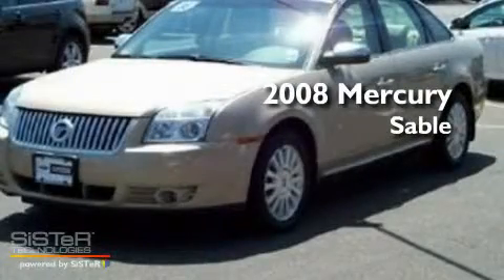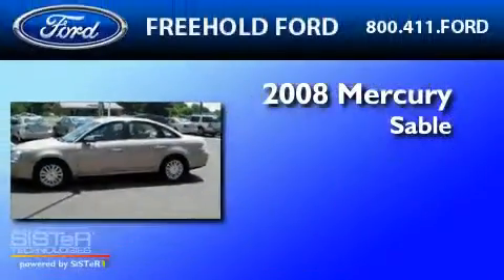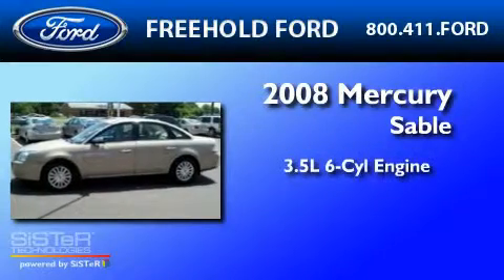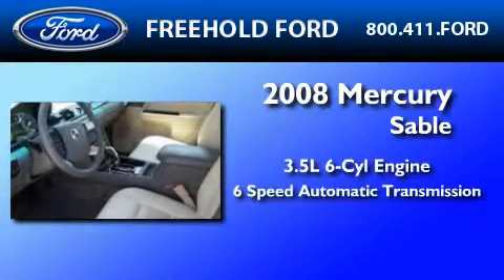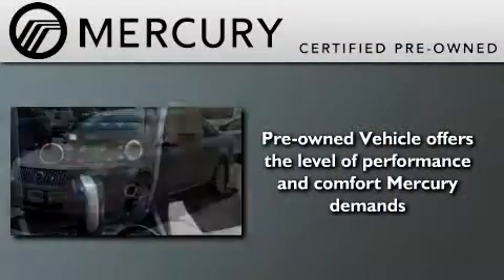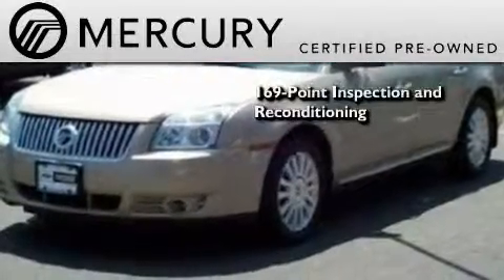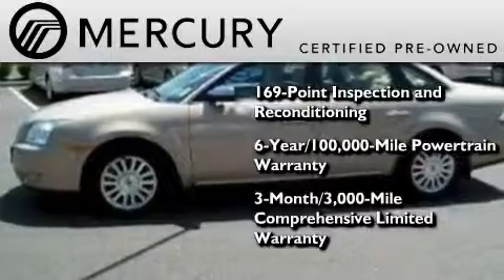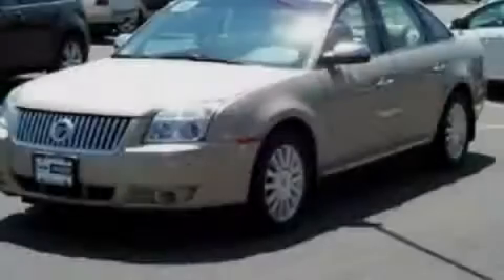2008 MERCURY SABLE Certified Toms River NJ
Year : 2008

 Make : MERCURY

 Model : SABLE

 Engine : 3.5L V6

 Trans . : AUTO 6SPD

 Exterior : DUNE PEARL METALLIC

 Miles : 36,362

 Freehold Ford

 3572 Route 9 South